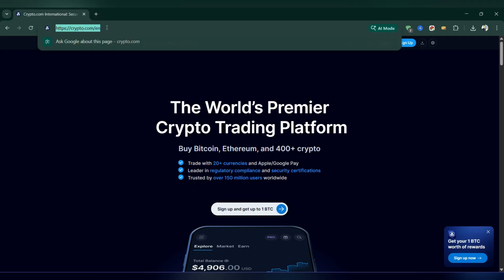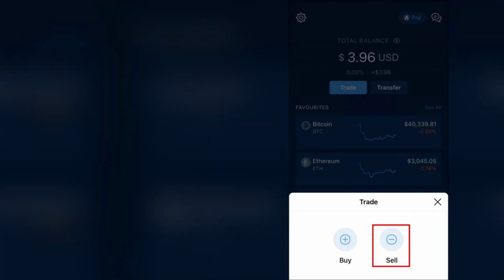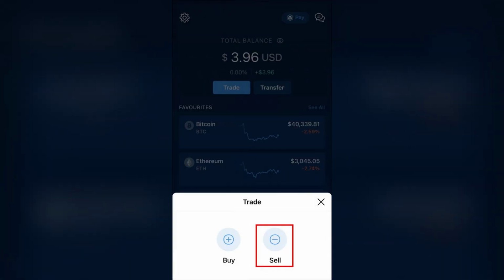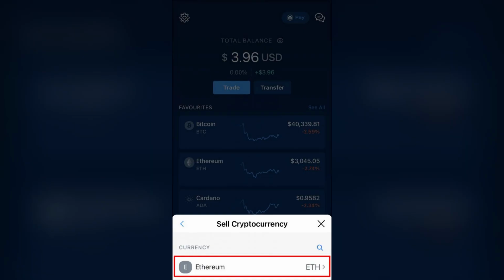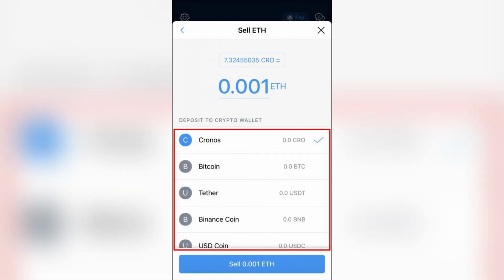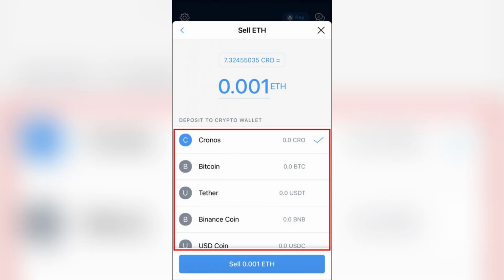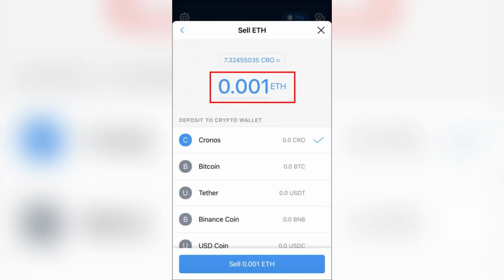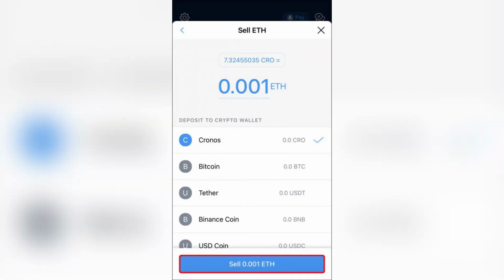How to Sell Crypto for Cash on Crypto.com (2026 Step-by-Step Guide)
In this detailed 2026 tutorial, you’ll learn how to sell crypto for cash on Crypto.com quickly and securely. 💰 This guide explains the exact steps to convert your cryptocurrency into fiat money using the Crypto.com app, whether you’re selling Bitcoin, Ethereum, USDT, or other supported assets.

You’ll discover how to sell crypto on Crypto.com for cash balance, how fiat wallets work, and how to withdraw money directly to your bank account. 🏦 This video is ideal for beginners and advanced users who want a clear, mistake-free walkthrough of the Crypto.com selling process.

We also cover important details like fees, price slippage, processing times, and verification requirements so you know exactly what to expect before selling. 📊 If you’re searching for how to cash out crypto, convert crypto to USD, EUR, or GBP, or safely turn digital assets into real money in 2026, this guide has you covered.

Selling crypto doesn’t have to be confusing. 🚀 By the end of this tutorial, you’ll confidently sell crypto for cash on Crypto.com while keeping your funds secure and accessible.